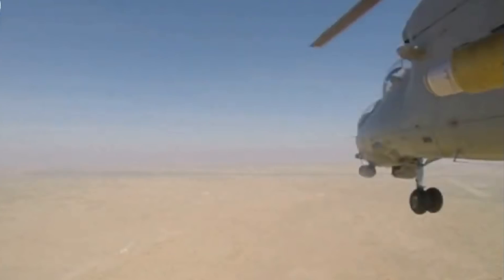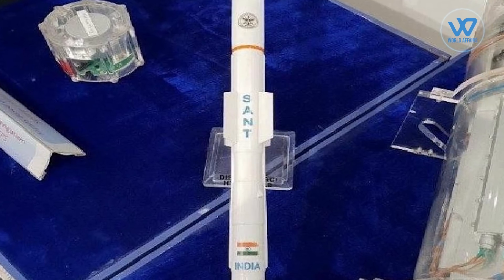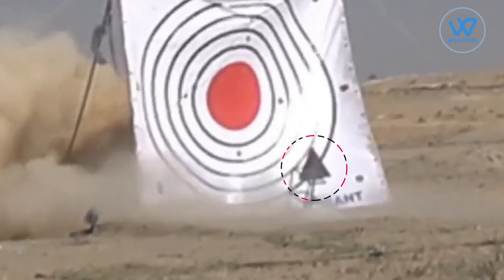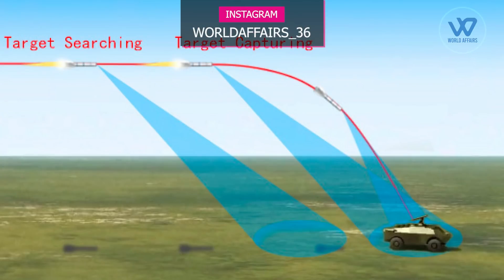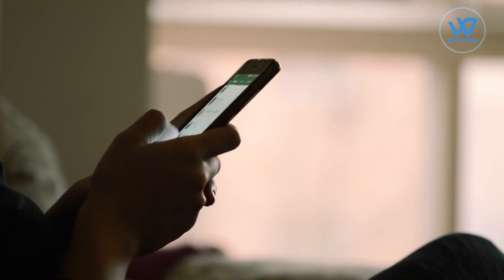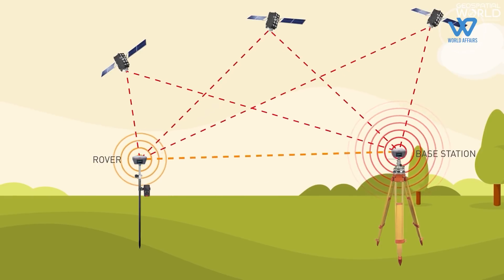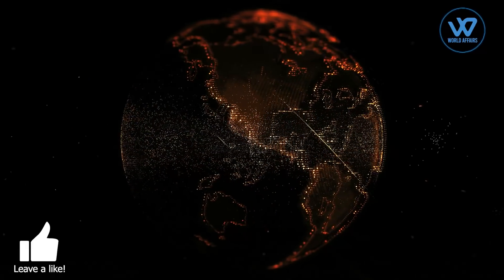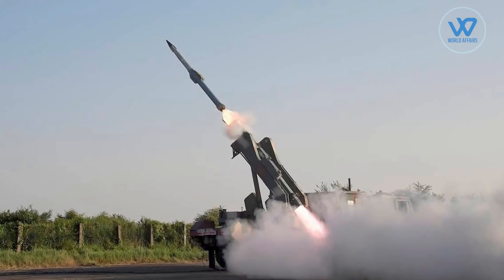SANT Missile With MMW Seeker Successfully Test Fired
The indigenously developed SANT (Stand-off Anti-tank) missile was flight-tested by the Defence Research and Development Organisation (DRDO) and the Indian Air Force from the Pokhran ranges. The missile is fitted with a cutting-edge MMW seeker.The indigenously built and produced helicopter-launched missile has a range of up to 10 kilometres and can neutralise targets. It has a cutting-edge millimetre wave (MMW) seeker that allows for high precision strike capability from a safe distance.The flying test, according to the Ministry of Defense, met all of its mission goals. The "release mechanism, powerful guidance and tracking algorithms, all avionics with integrated software, and tracking systems observed all mission events,"
MMW seekers differs from laser or imaging seekers, as well as infrared seekers. The millimetre wave is capable of detecting targets in all weather situations based on real-time kinematic (RTK) for moving targets is proposed to address the problem of millimetre wave (MMW) seeker performance evaluation, which is critical for terminal control algorithm design. RTK is a differential positioning technique that uses at least two GPS receivers—a base receiver and one or more rover receivers—to achieve high precision differential positioning. The base receiver collects data from nearby satellites and sends it, along with its location, to the rover receiver (s). In addition, the rover receiver captures measurements of the satellites in view and combines these with data from the base station. The rover then calculates its distance from the base. The utilisation of GPS carrier phase signals is crucial for achieving centimeter-level positioning accuracy with RTK.